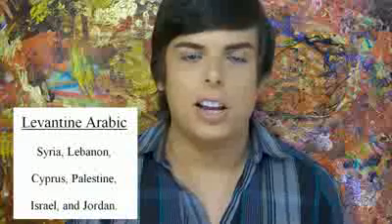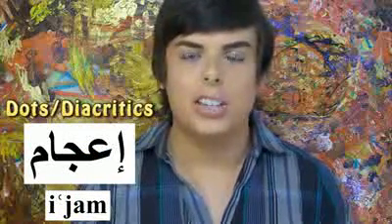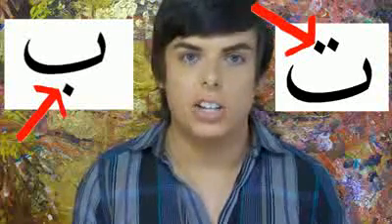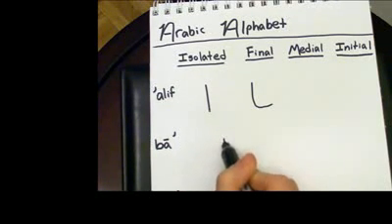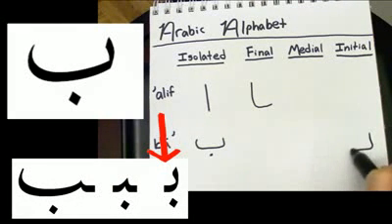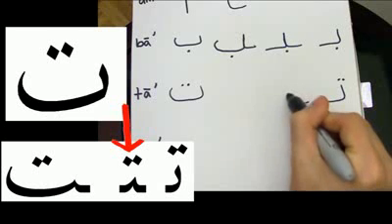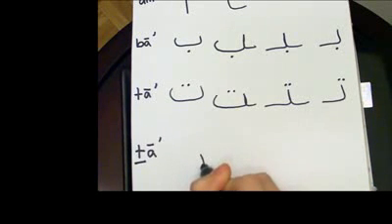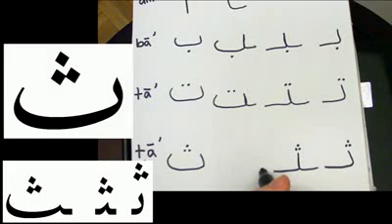Learn Arabic The Arabic Alphabet Video 1